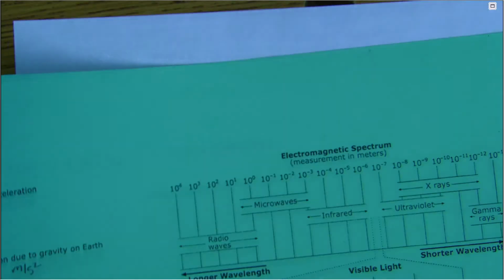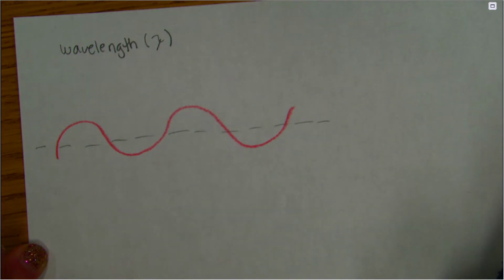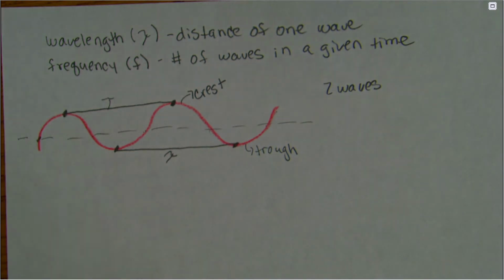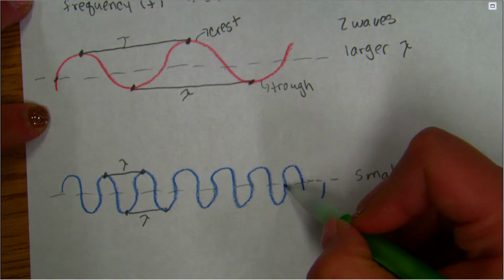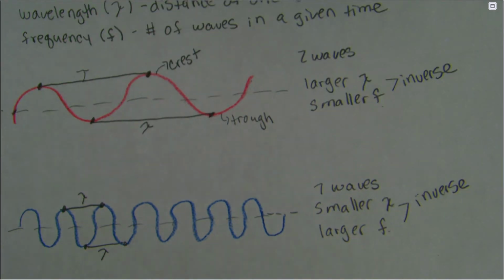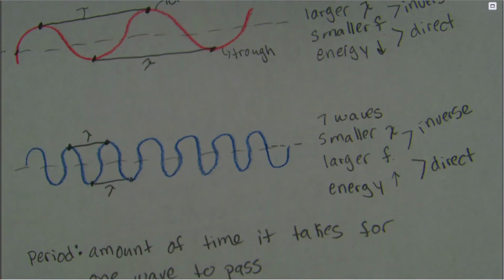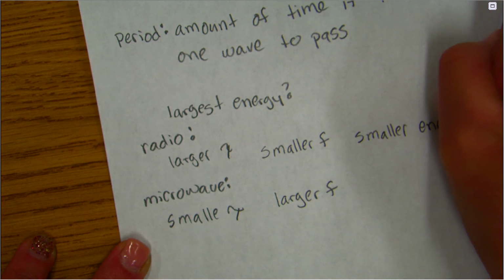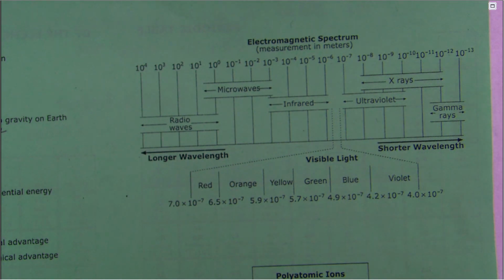Electromagnetic spectrum waves unit